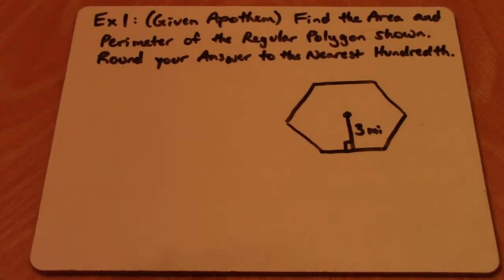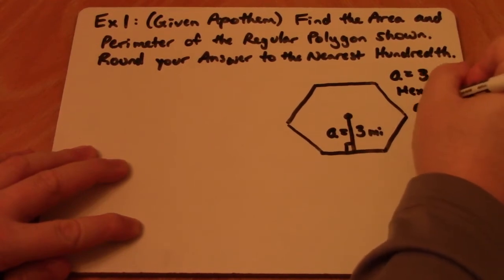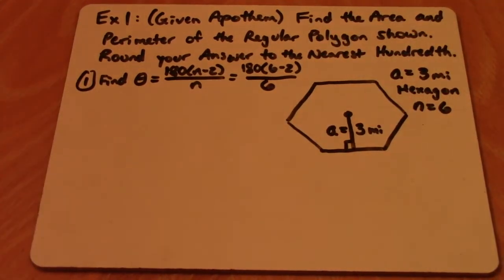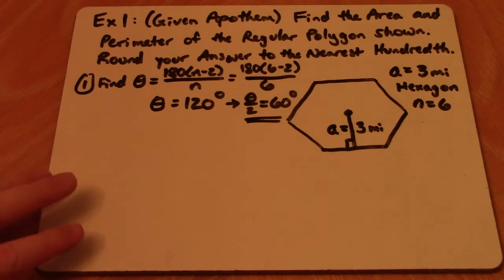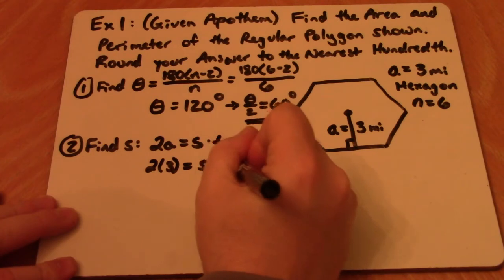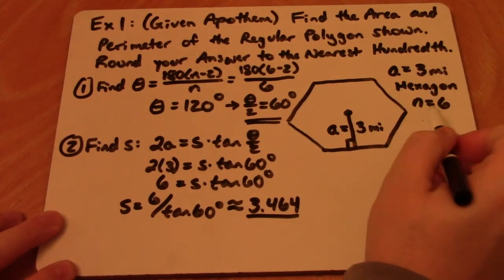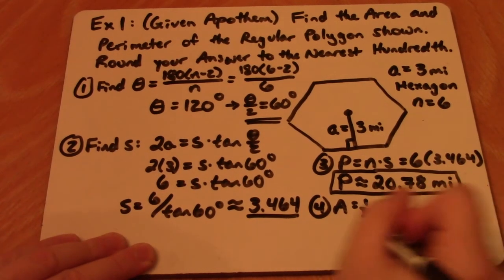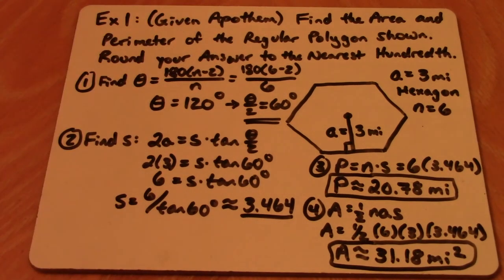Area and Perimeter of Regular Polygons Ex1 Given Apothem